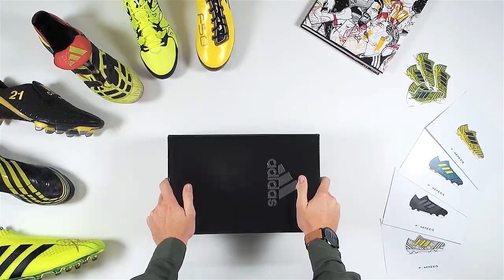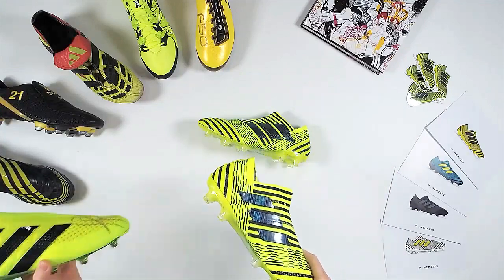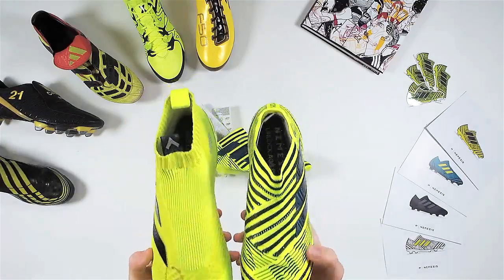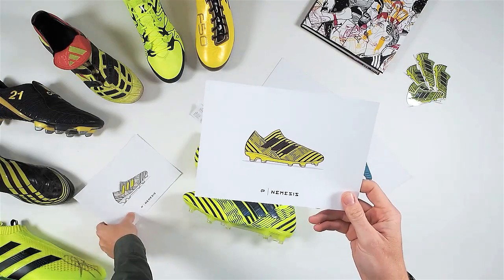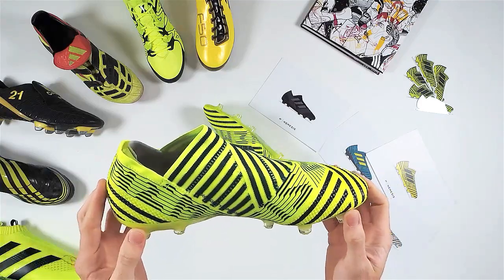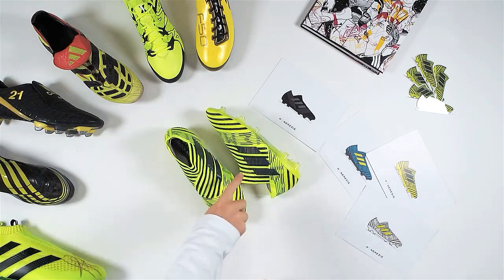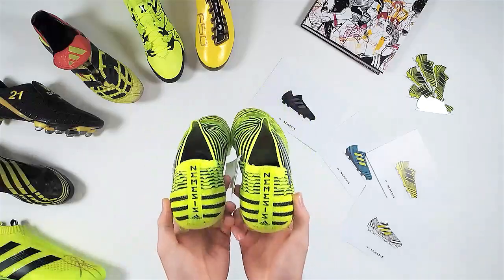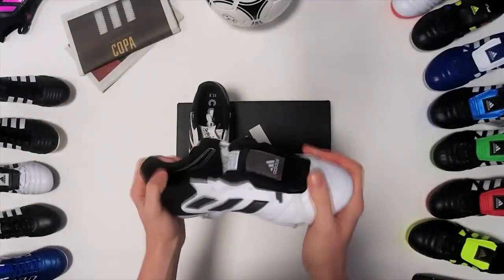Unboxing: adidas NEMEZIZ 17 Pro:Direct Soccer Exclusive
Relive Pro:Direct Soccer’s latest live unboxing on Facebook where Angus and Andy revealed our exclusive adidas Nemeziz colourway with some tech insights from our Product Doctor.

After seeing what’s in the box, we reflect on previous adidas boots that have featured the same colourway and run through the features that will help you to unlock agility on the pitch.

Don’t miss out on our next live unboxing by turning on notifications. You can do this by clicking on the Follow button on Pro Direct Soccer’s Facebook Page.